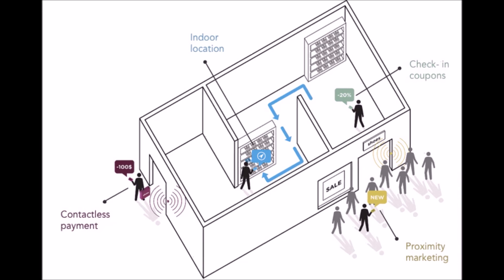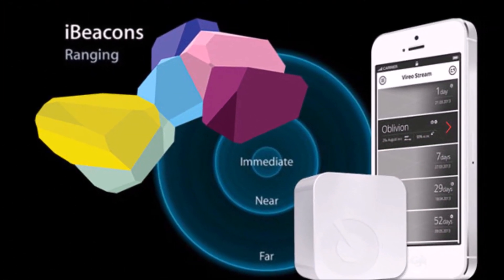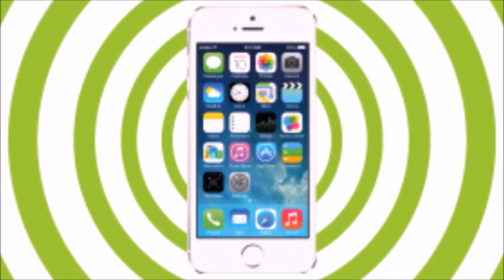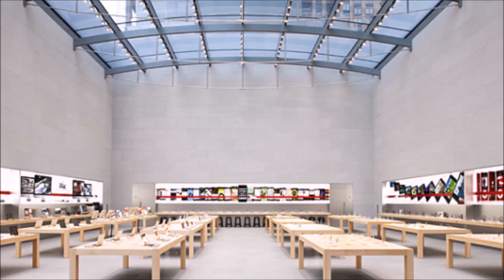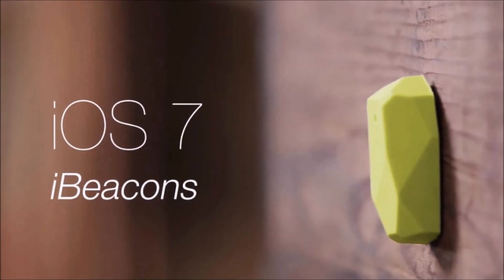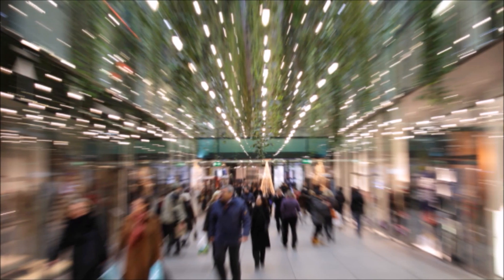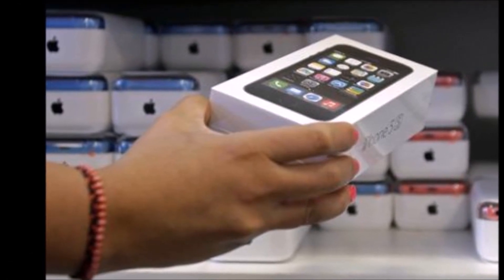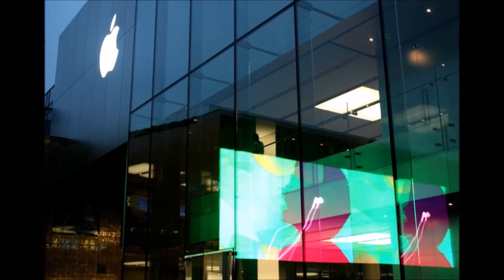iBeacons: What They Are And How They Work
Apple is making headlines with its new iBeacon software that pushes notifications to users as they walk around the company's retail stores.  But what is it, and how does it work?  Watch this video to find out!